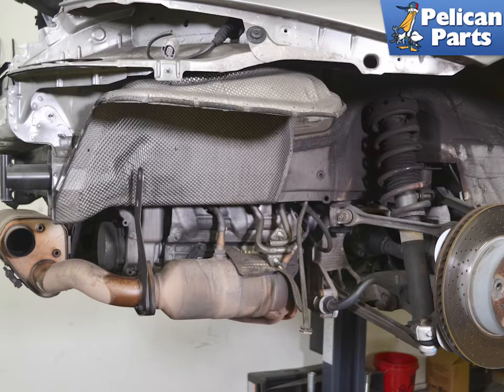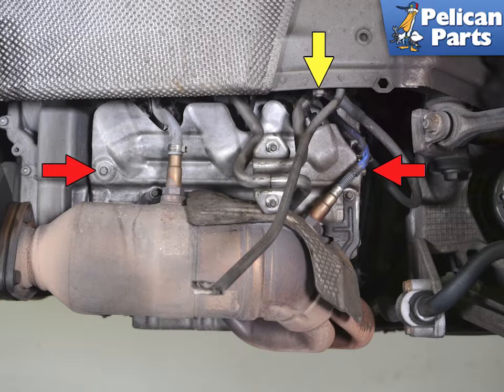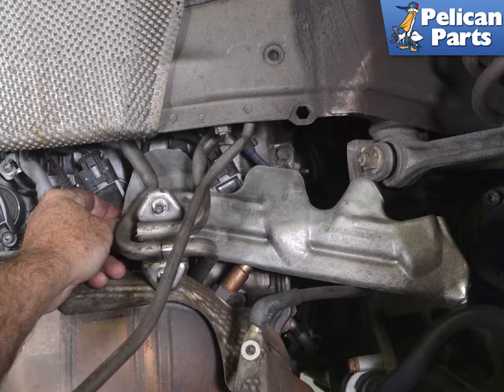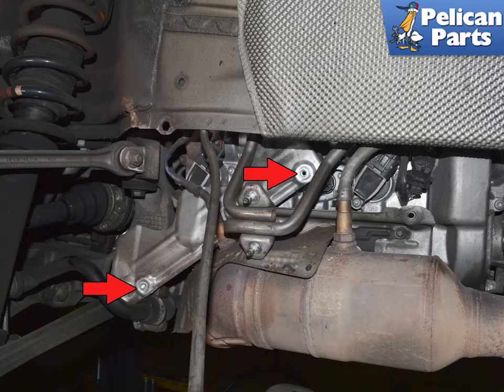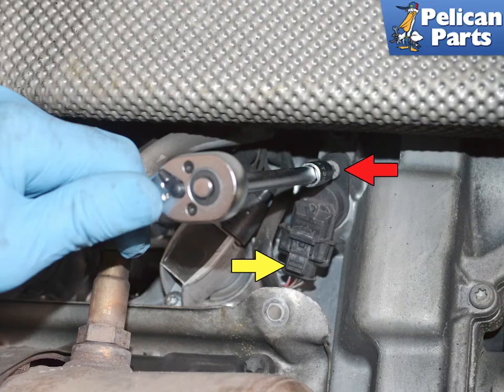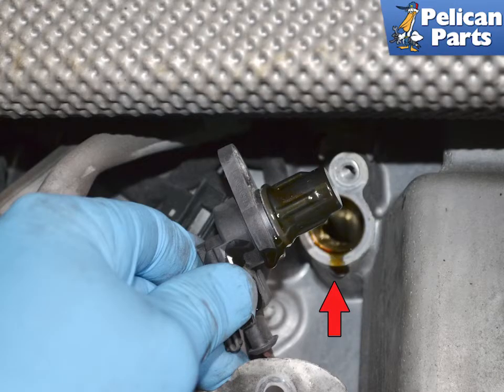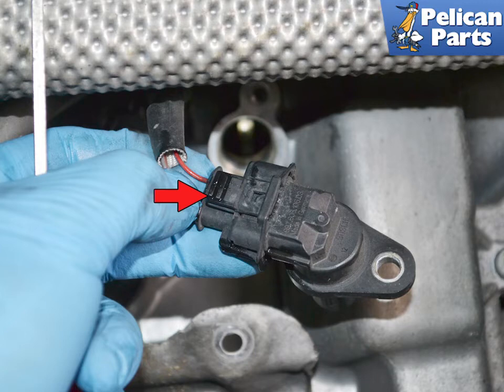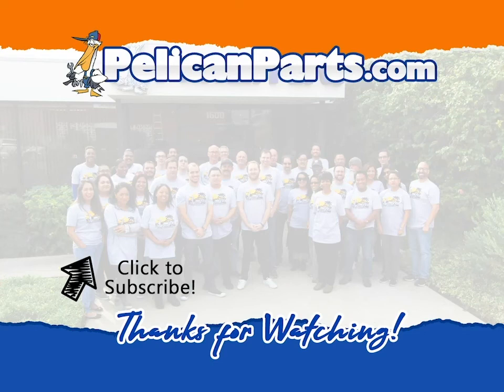Porsche 997.2 911 Carrera Camshaft Position Sensor Replacement (2009-2012)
A bad or poorly preforming camshaft positioning sensor is almost impossible to determine without the use of a scan tool.

With a scan tool, depending on your tool it can even determine which cylinder bank has gone bad. The sensors are easy to change once you get access to them, but there are several components that need to be removed first.

Tools: E12 Torx, 13mm, extension and ratchet
Parts Required: Camshaft Positioning Sensors
Performance Gain: Proper Functioning Engine
Complementary Modification: Engine Air Filter Replacement